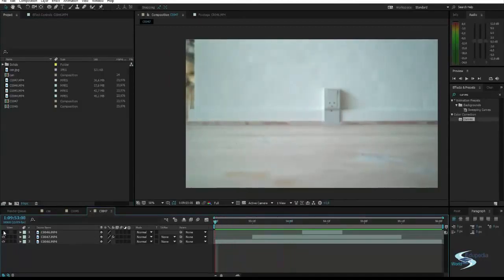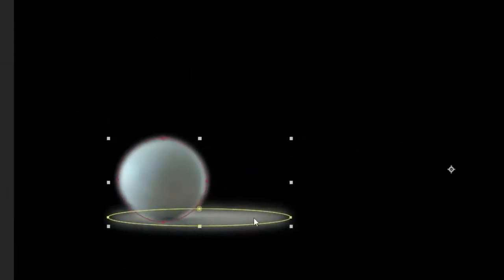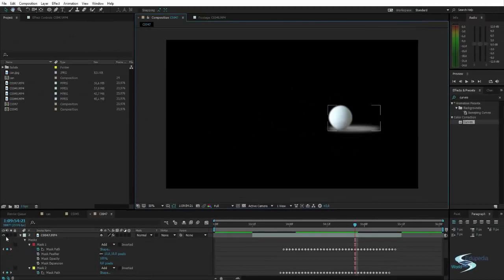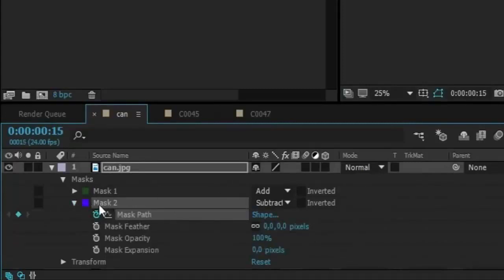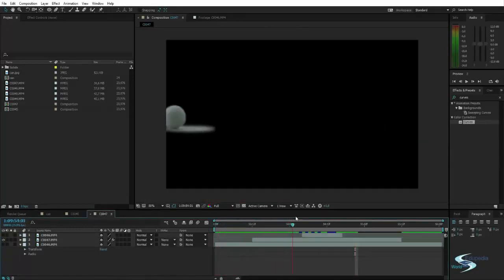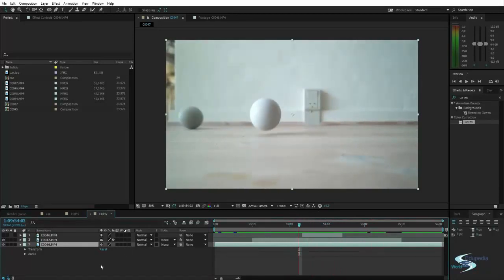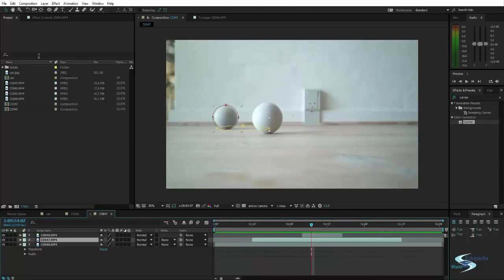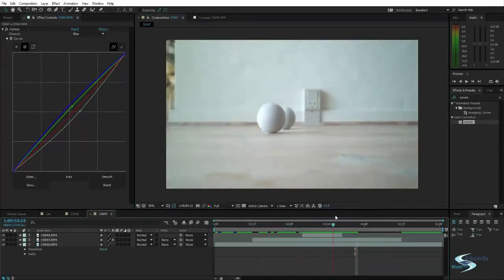|Masking In Adobe After Effects | Part 2 - Chapter-5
Masking Video Part 2
-How to merge two video clips
-Rotoscoping
-mask a video
-video animation